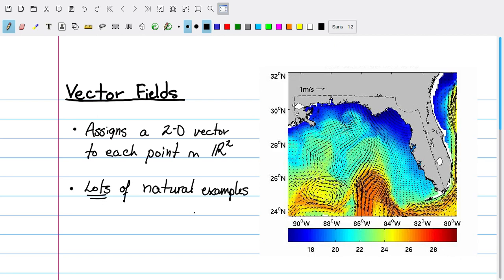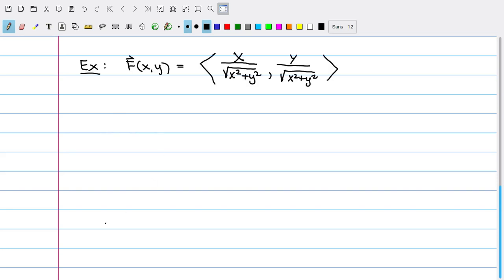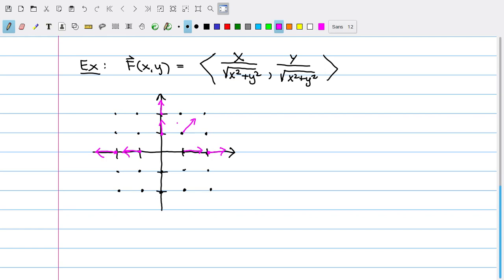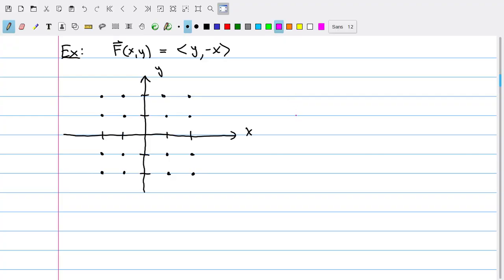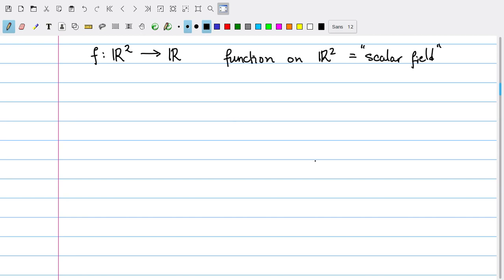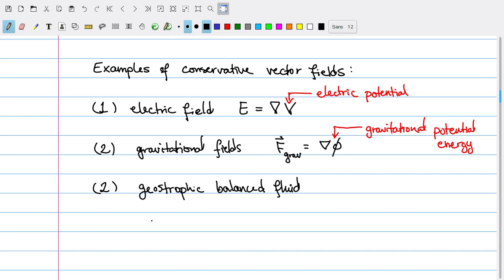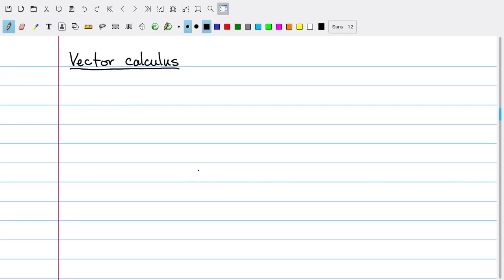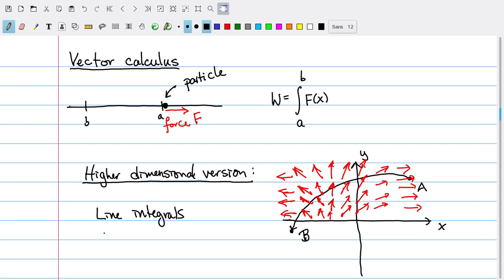Video Lecture 6: vector fields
Today is a shorter lecture describing vector fields in two and three dimensions.